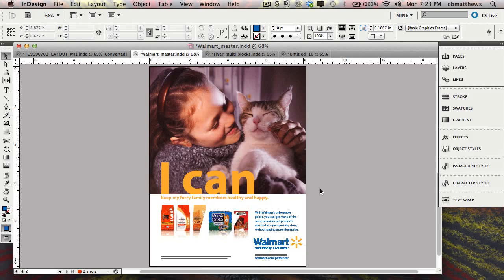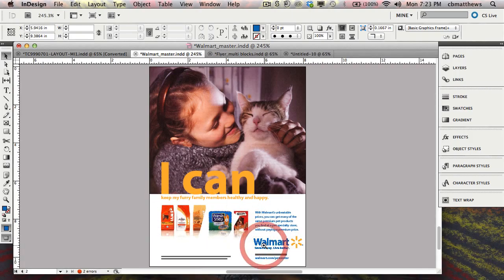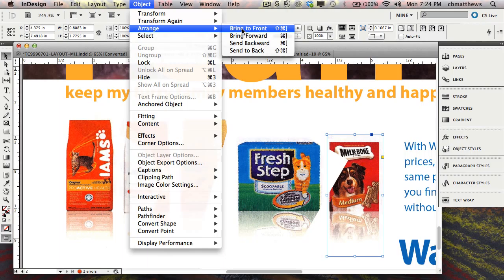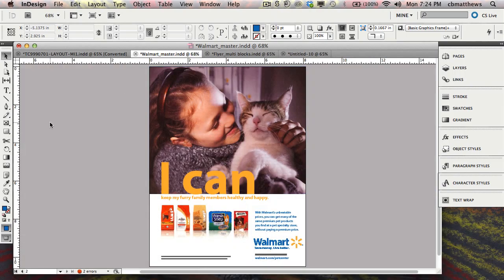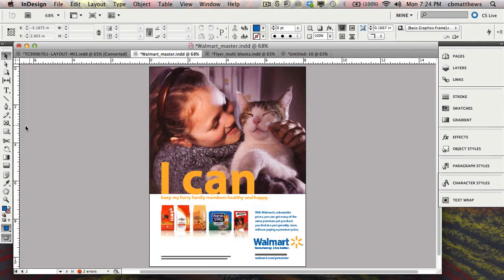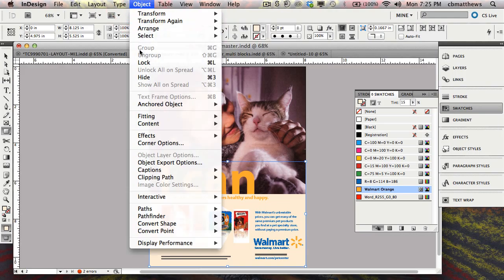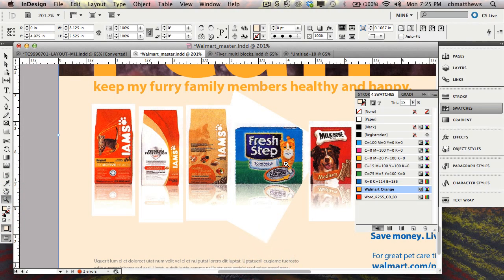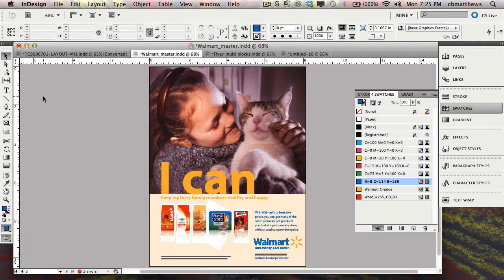IND - Change Arrangment (layering)